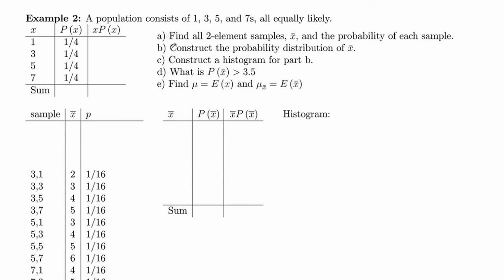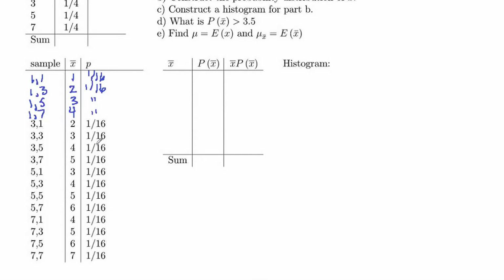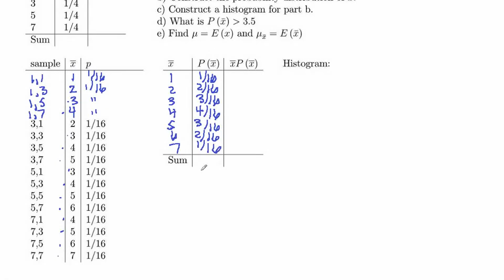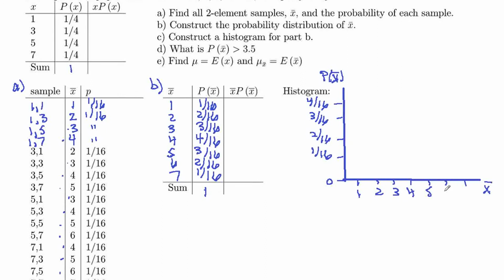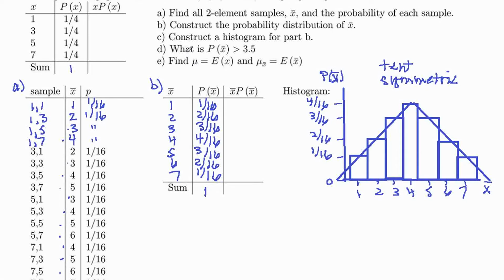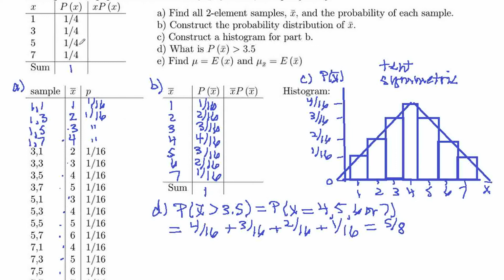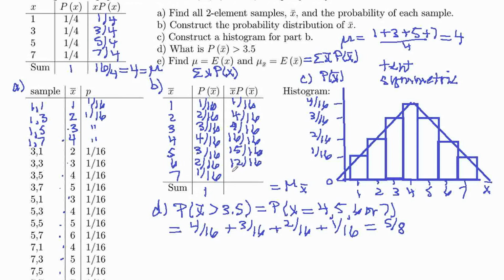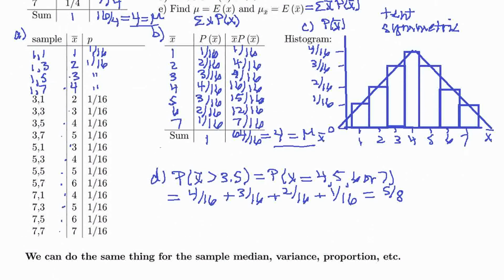Math 241 Section 6.1 Example 2